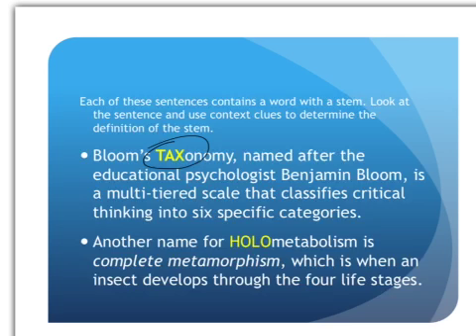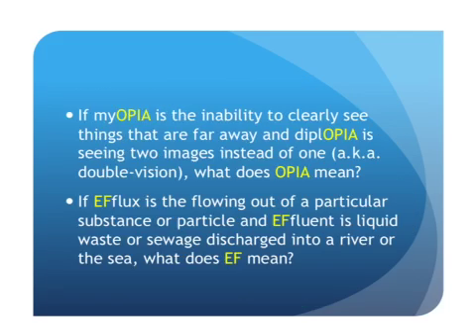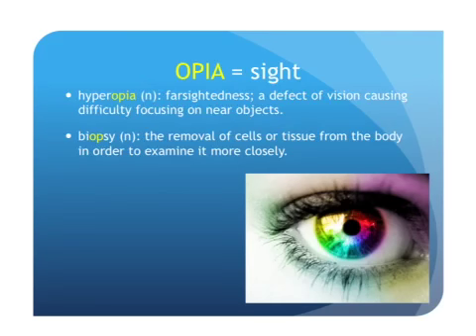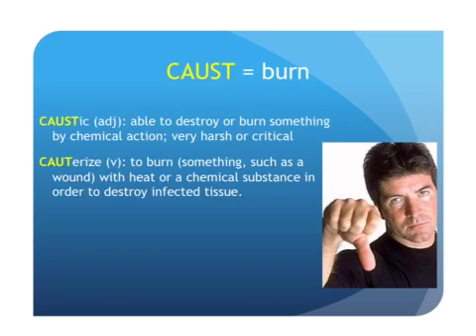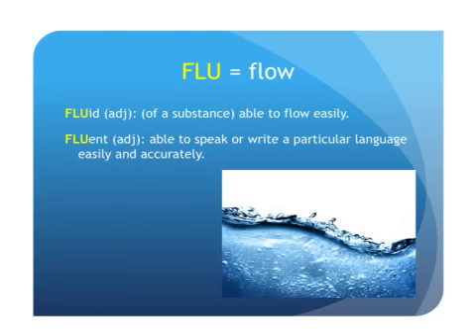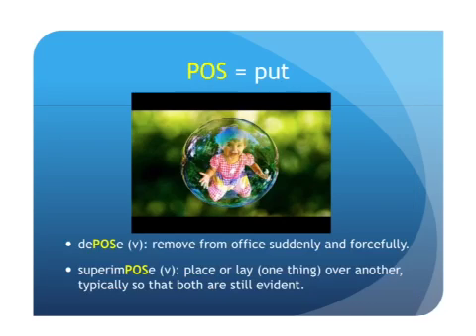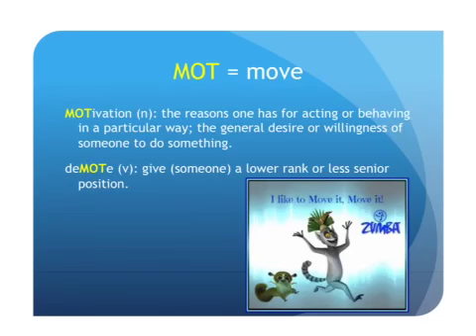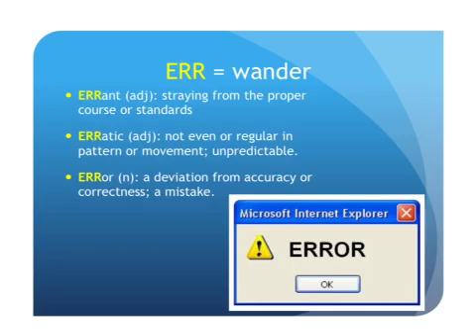WWW vocabulary unit 8